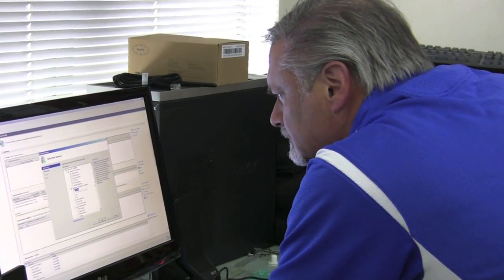Transpara Visual KPI at UCSB.mov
- Transpara's Michael Saucier visits UCSB's chemical engineering lab to donate and install their Visual KPI software and additional hardware which will give students and faculty real-time access to experiment data and KPIs regardless of their location (mobile phone, web, etc).